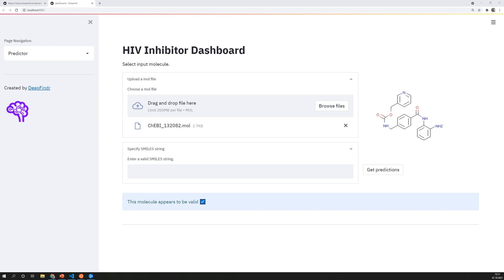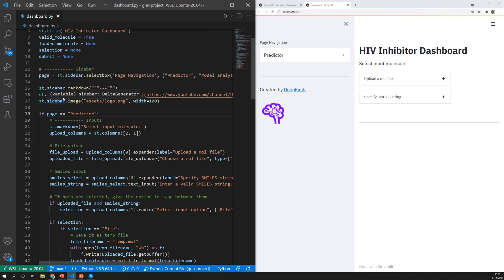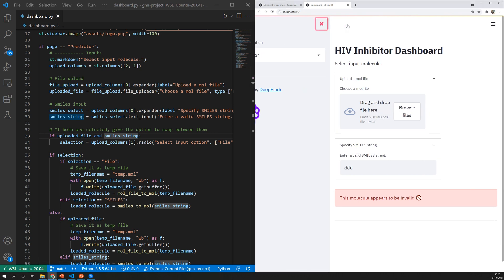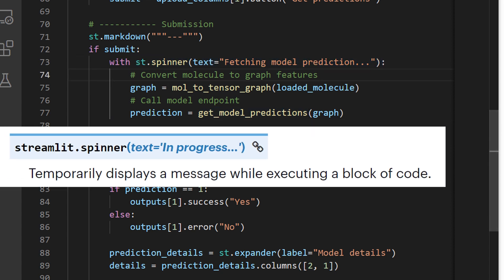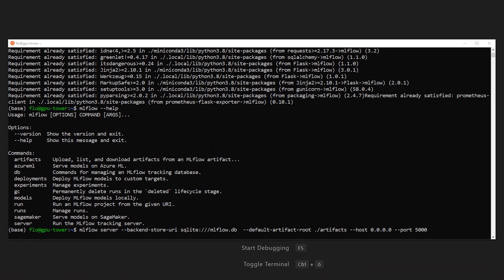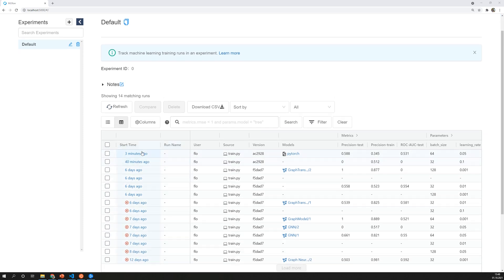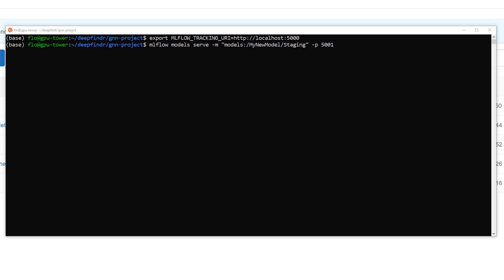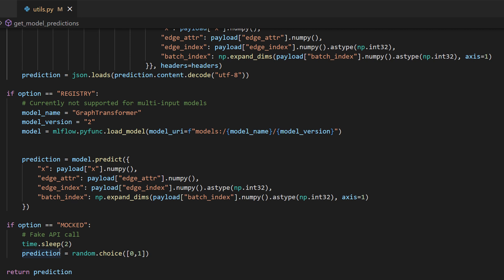Machine Learning Model Deployment with Python (Streamlit + MLflow) | Part 2/2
▬▬ Code  ▬▬▬▬▬▬▬▬▬▬▬▬▬▬

▬▬ Used Videos ▬▬▬▬▬▬▬▬▬▬▬
Video from Diva Plavalaguna on Pexels
Video from olia danilevich on Pexels

▬▬ Timestamps ▬▬▬▬▬▬▬▬▬▬▬
00:00 Introduction
00:15 Streamlit
08:27 MLflow
16:20 I lied to you